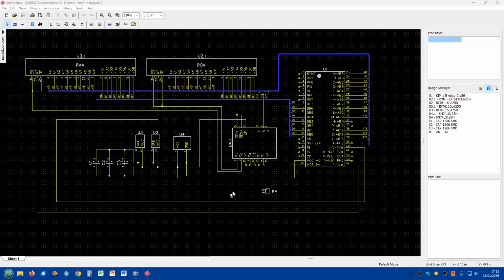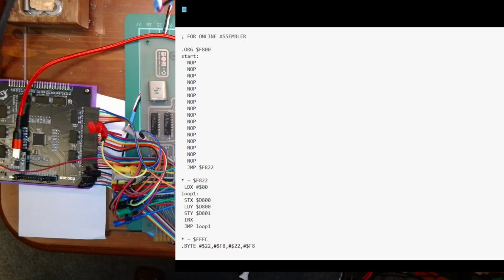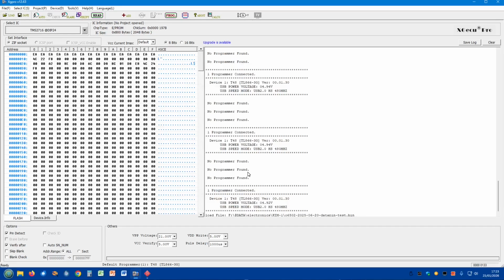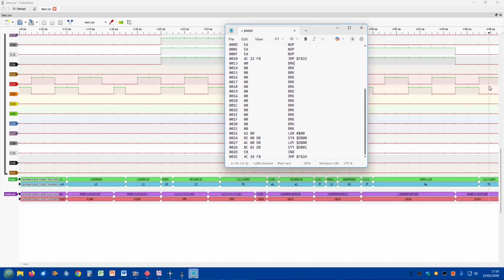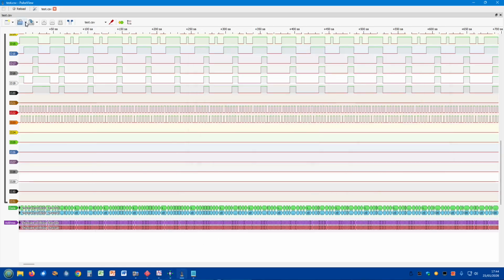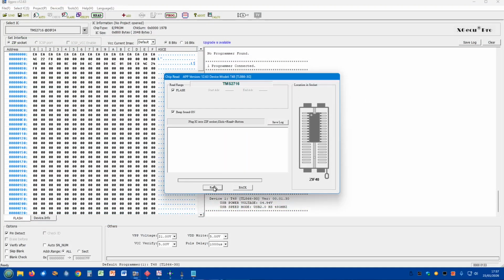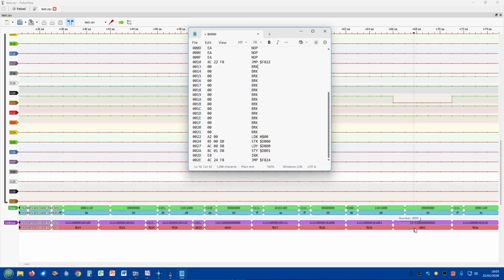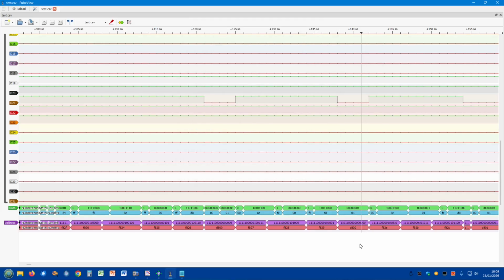The KIM-1 computer Resurrection. The Heart Lung Machine (ROM And RAM)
The supercomputer is hooked up to a ROM and RAM board to run test code to check the data bus for faults.

_______________Chapters____________

00:00 Intro
00:09 Test Board Circuit
02:19 The Actual Board
02:56 ROM Chip
03:06 Ultraviolet Eraser
03:28 Test Code
05:10 Program The ROM
06:04 Fit Heart Lung Machine
07:47 Signals
08:01 Analyser Data
10:30 Second Scan
13:10 Check ROM
14:10 Step Mode
19:01 Emulator
19:20 What next